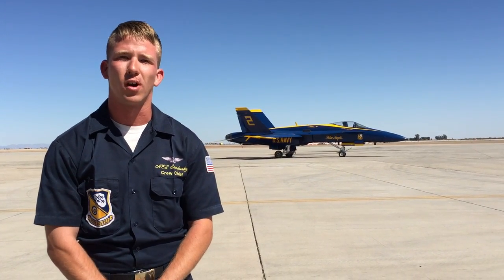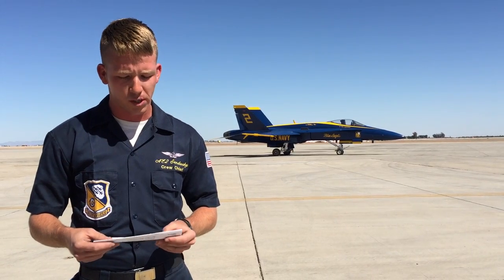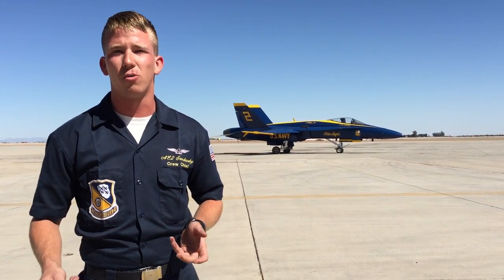A Blue Angels crew member answers a fan question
Aviation Electrician's Mate 2nd Class Cyrille Sandusky, from Pueblo, Colo., assigned to the U.S. Navy Flight Demonstration Team "Blue Angels," answers a fan's question during an online social media community outreach campaign.